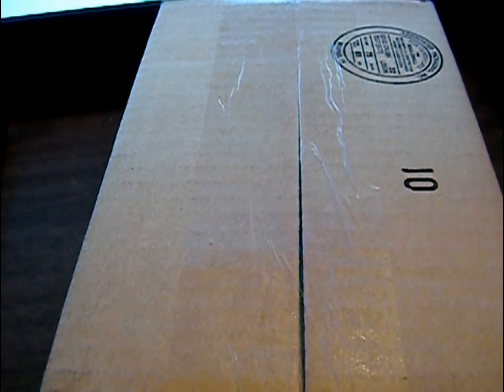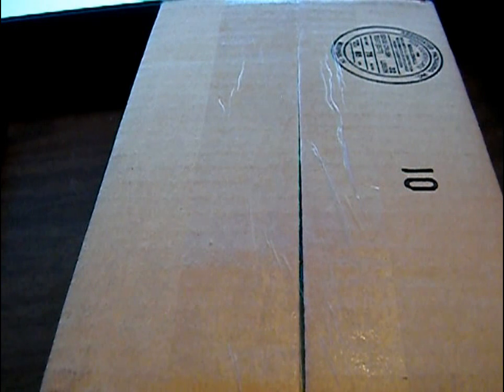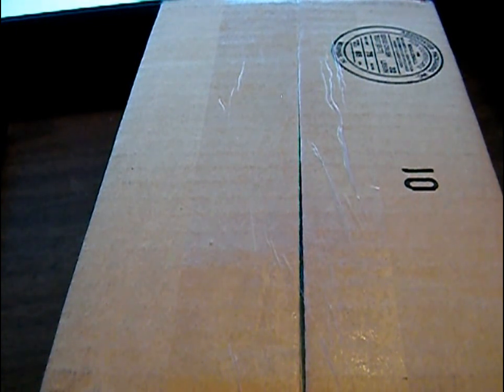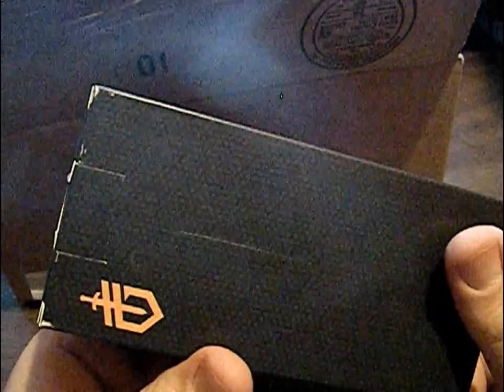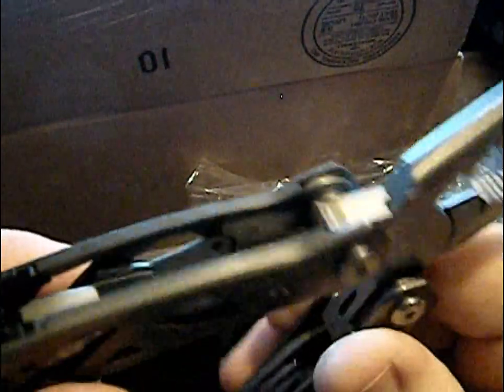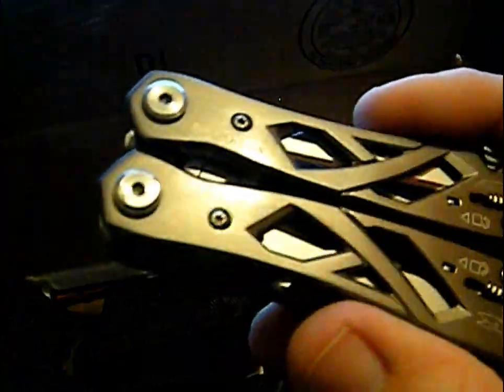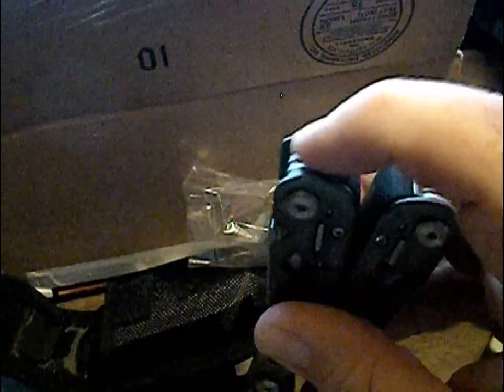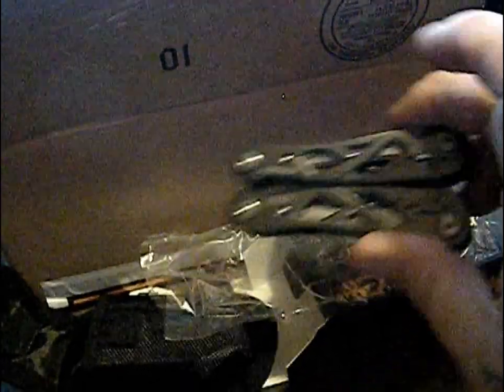Does Gerber Stand Behind Their Limited Lifetime Warranty Suspension Fail Update